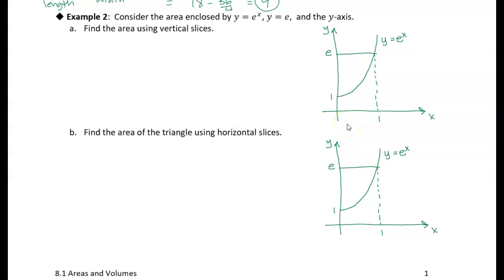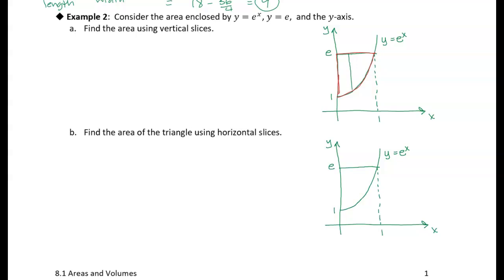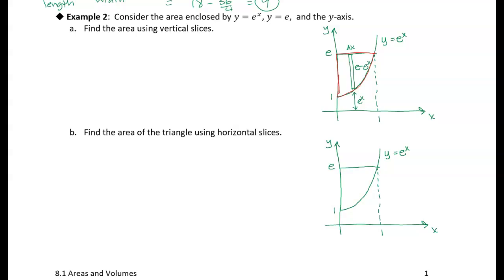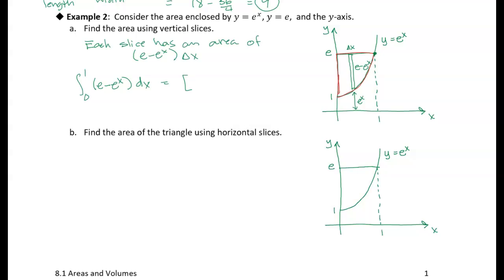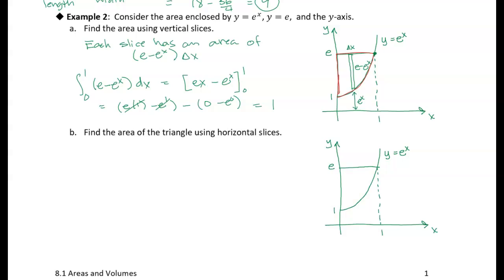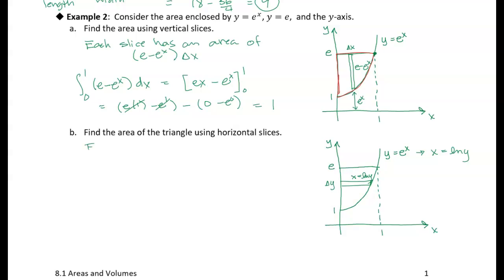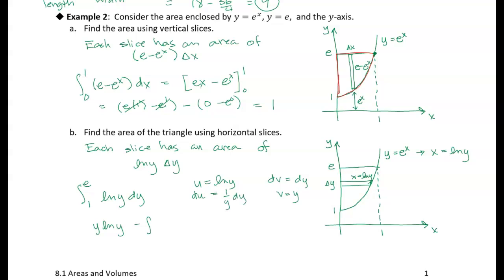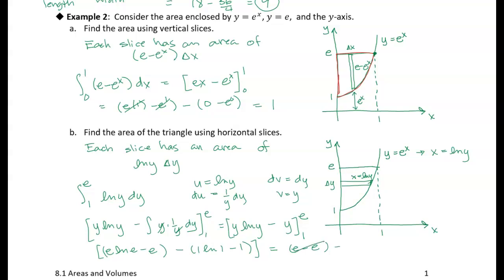8.1 Areas and Volumes: Example 2